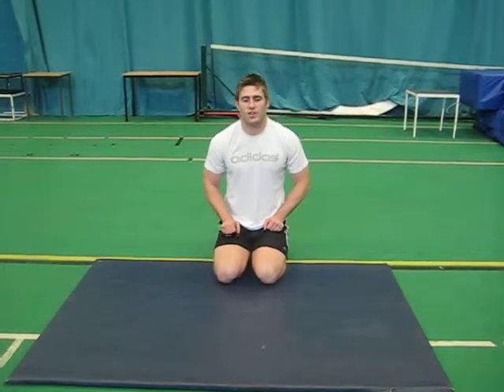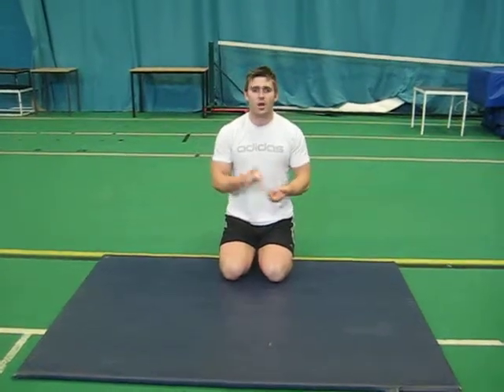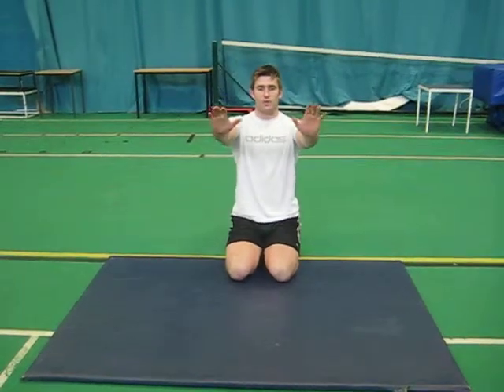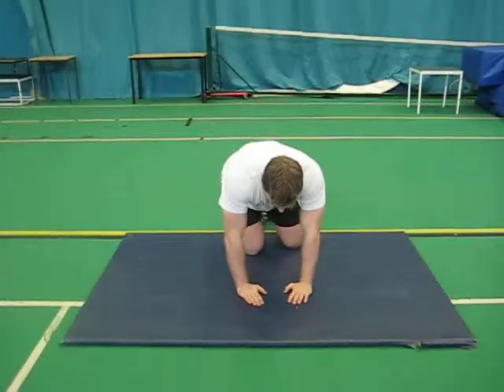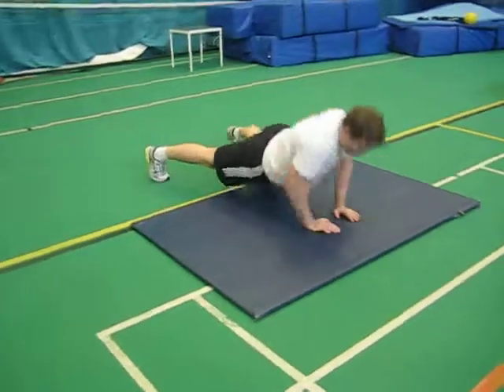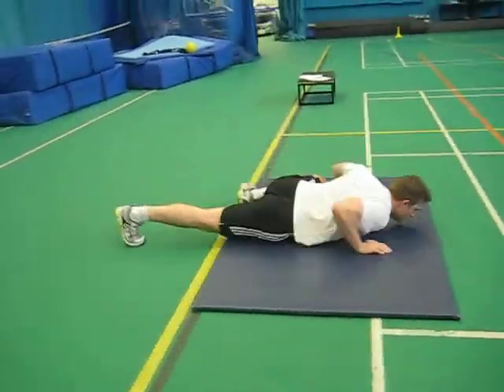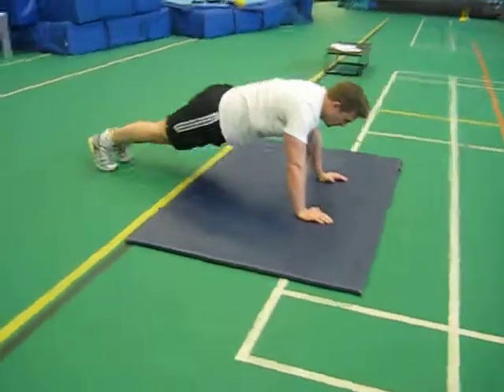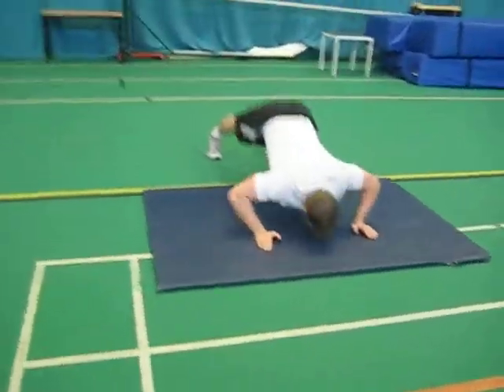18 Rep Push-Up Challenge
Brendan Chaplin